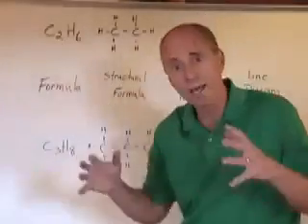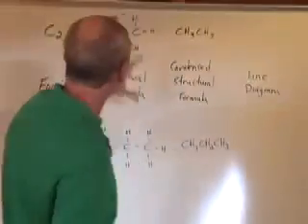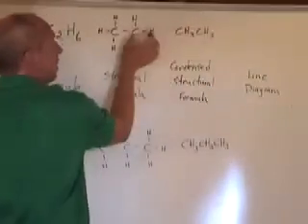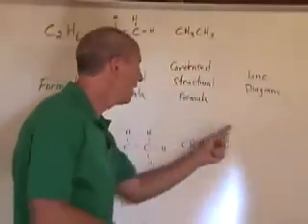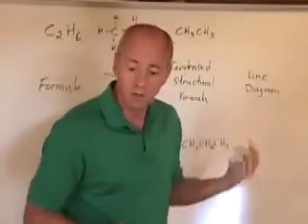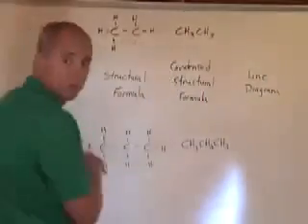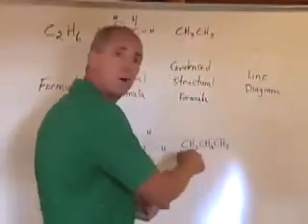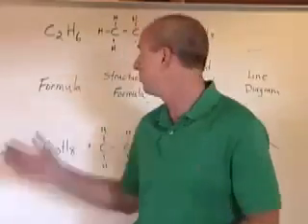Organic Chemistry 1